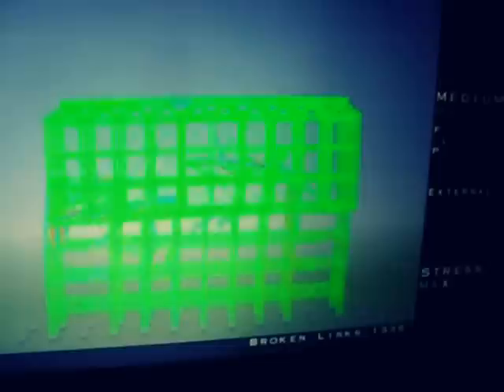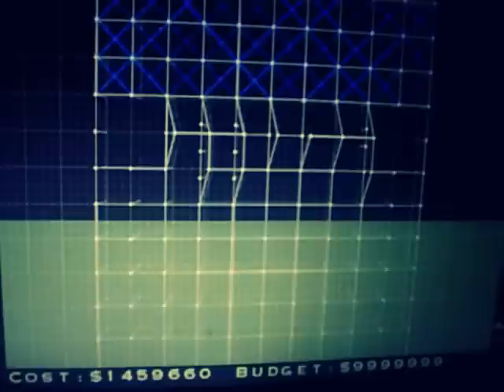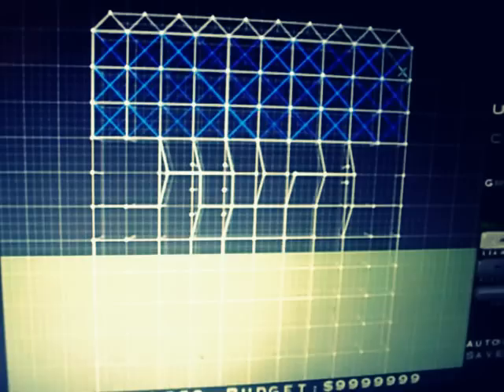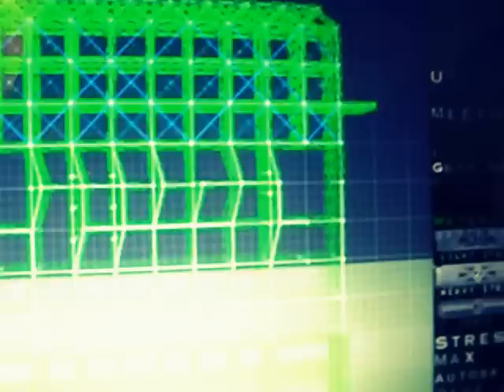(image stabilized version) WTC North tower collapse simulation with Pontifex bridge builder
Simulating the onset of structural failure at the top of the north tower. I could only show the top of the tower as the program didn't have enough room for me to construct all of it. This is only a basic simulation on low cost software, the real failure of the towers was much more involved.